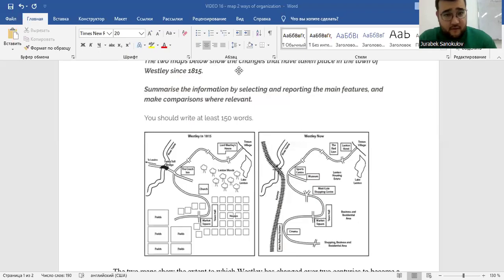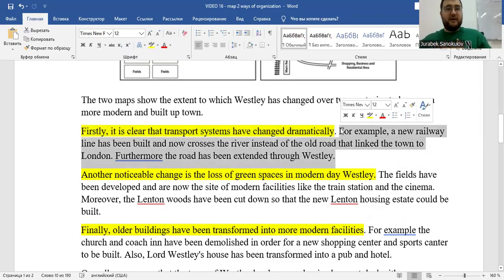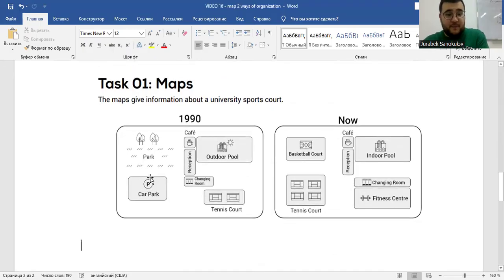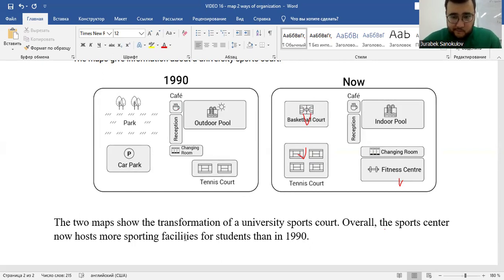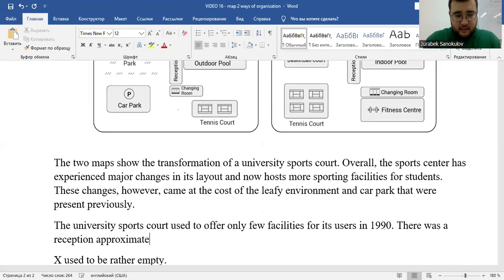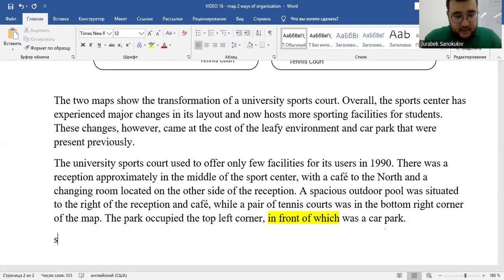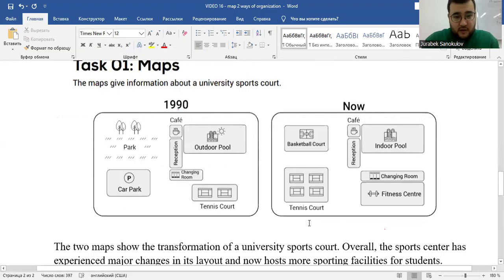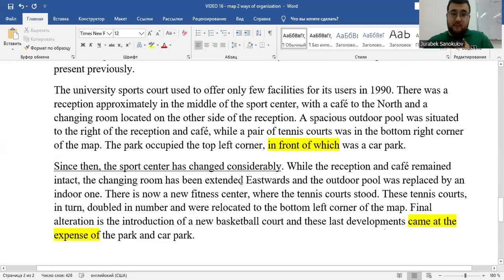Stop Losing Marks! The Perfect Way to Organize IELTS Map Tasks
In the video, I explain the logic behind two ways of body paragraph organization.